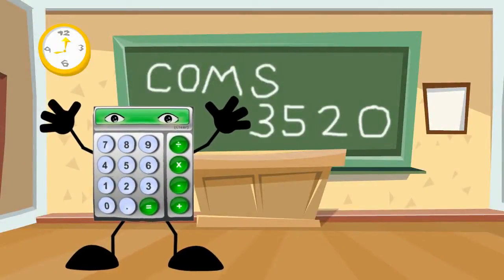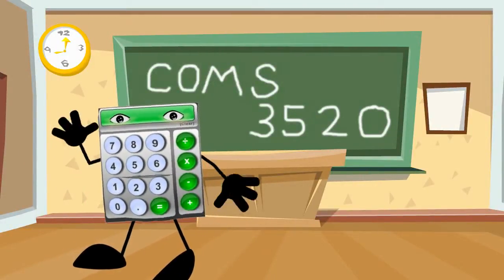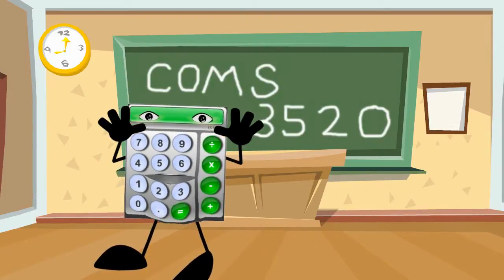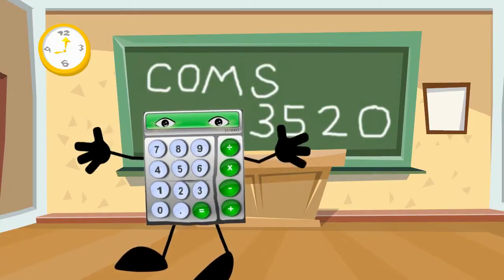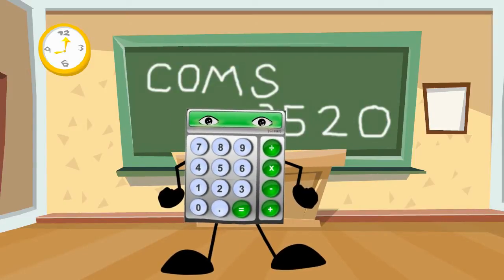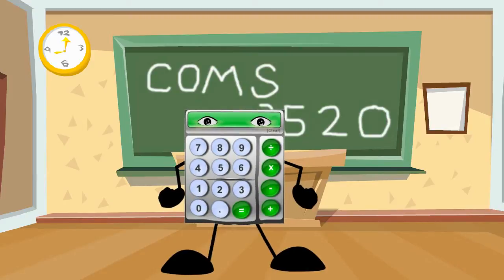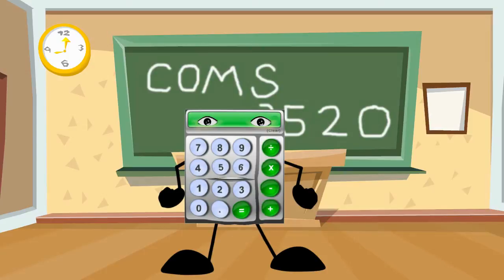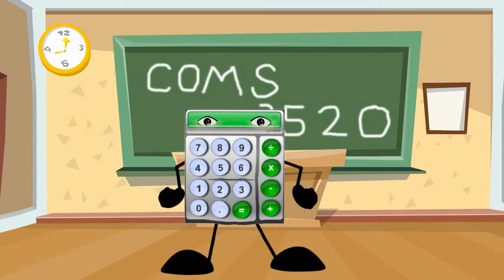Welcome Video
Welcome to COMS 3520 - Empirical Research Applied in Communication